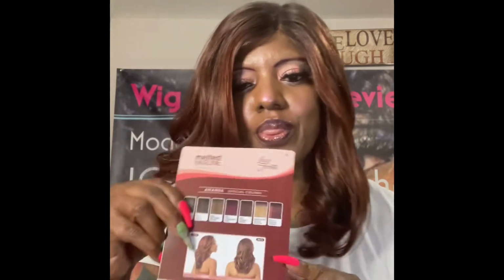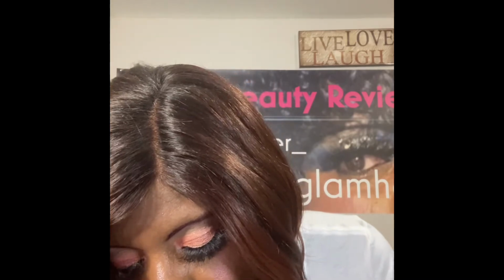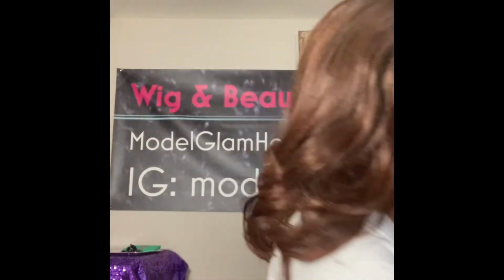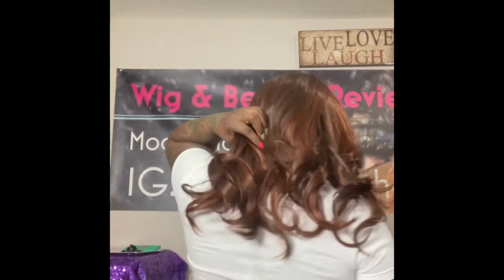Outre Melted Hairline HD Transparent Lace “AMANDA” DRFF2/GINGER BROWN 🔥🔥 $43.99